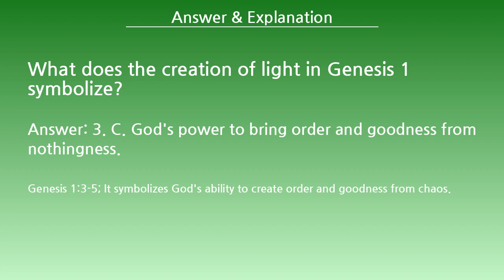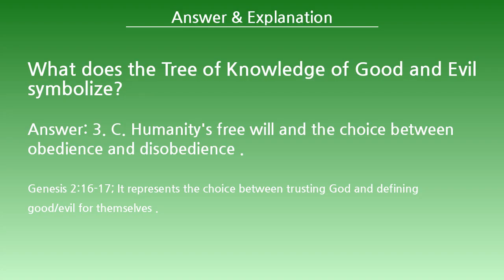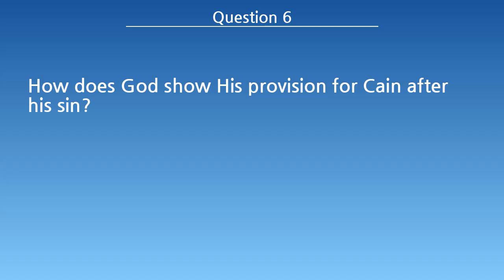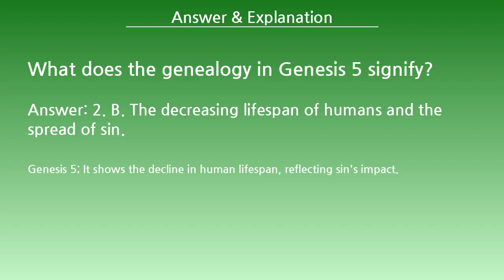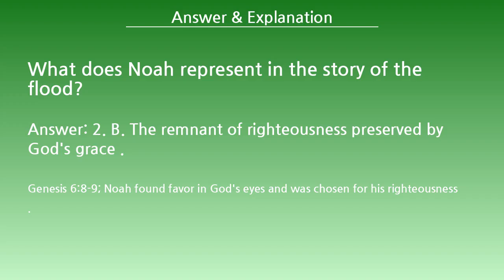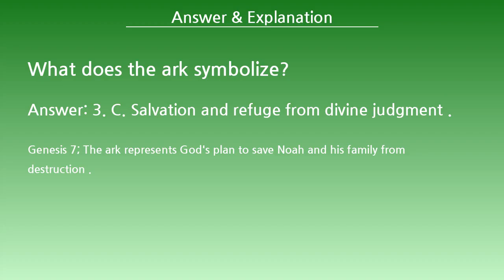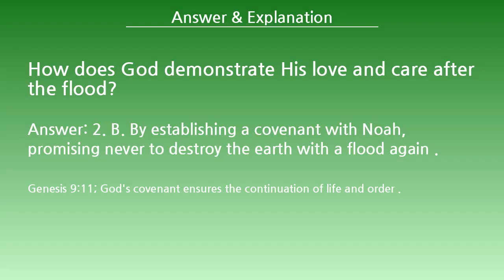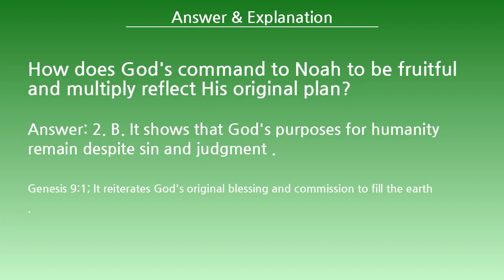Bible Quiz: Genesis (Creation - Noah's Flood)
Test your Bible knowledge with our quiz.